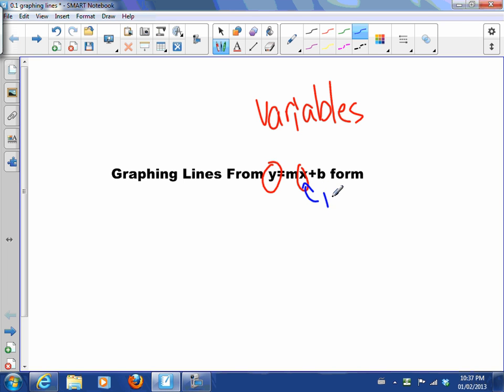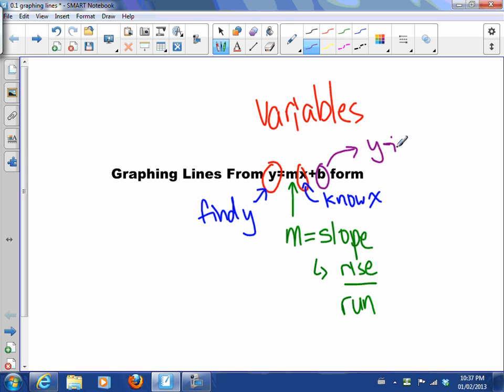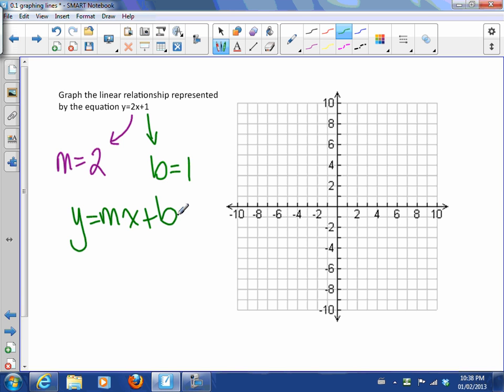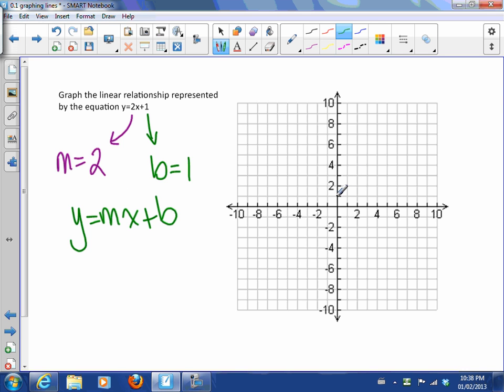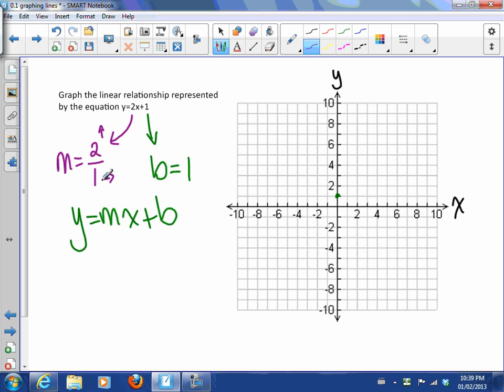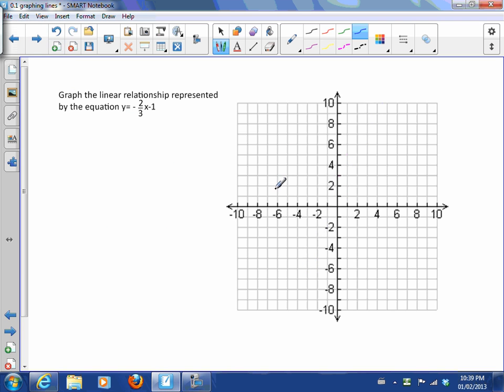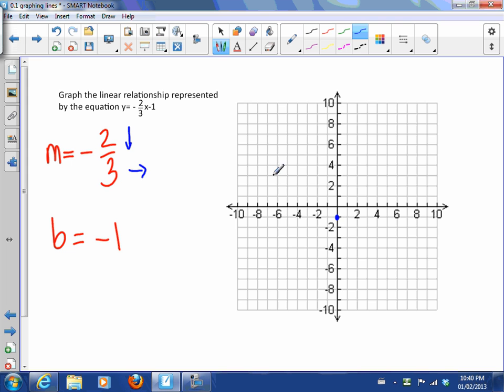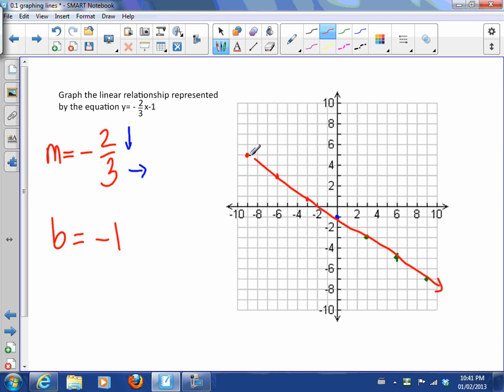0.1 graphing lines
shows how to graph a line from y=mx+b form with positive or negative slopes.